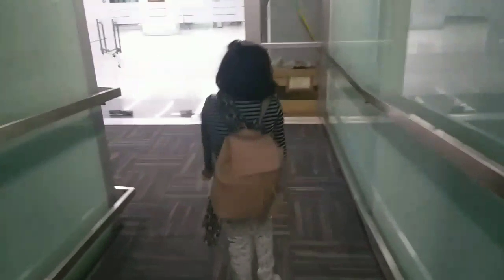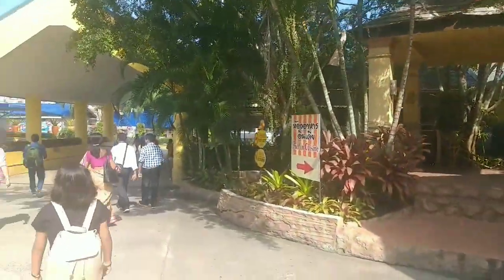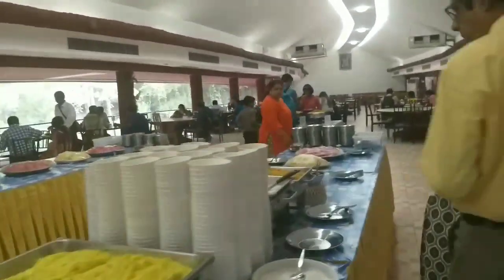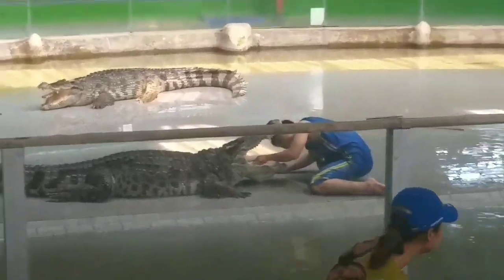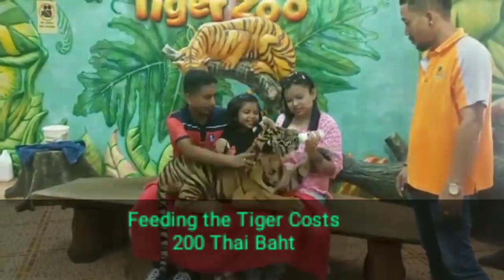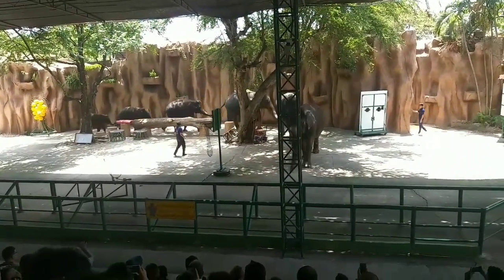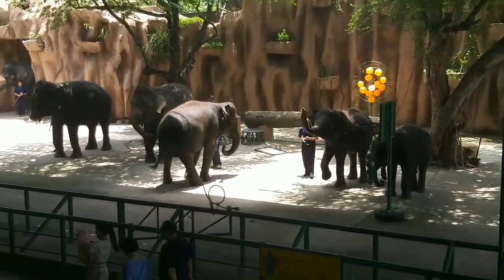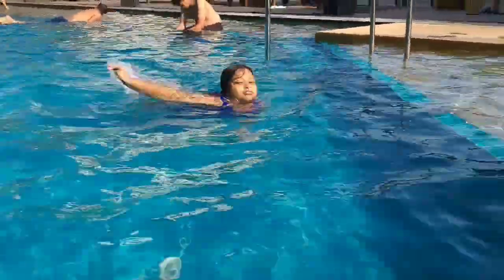Thailand Tour Part 1 | Pattaya Sriracha Tiger Zoo | Alcazar Show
Tour starts from Kolkata International Airport.Reach Bangkok Subarnavumi Airport at 4:10 A.M. Then proceed to Pattaya after the visa and imigration process has been done.On the way after 1 hour of journey reach Sriracha Tiger Zoo.There are many activities and shows in the zoo.After the zoo,check in the hotel and in the evening proceed to Alcazar Show. Video of Alcazar Show has not been done cos video recording is prohibited during the show.
This is the day 1 of Thailand Tour